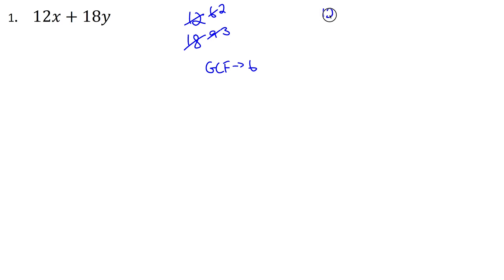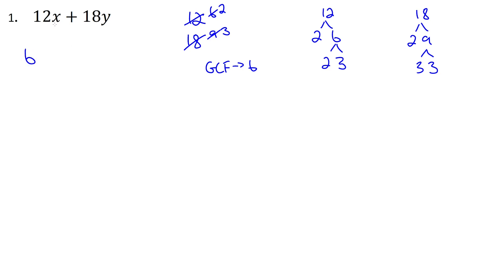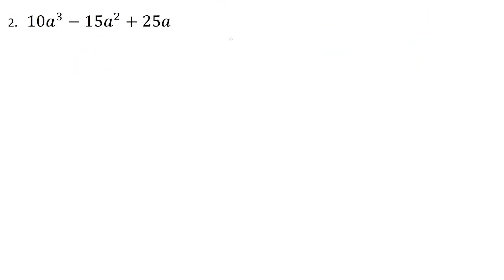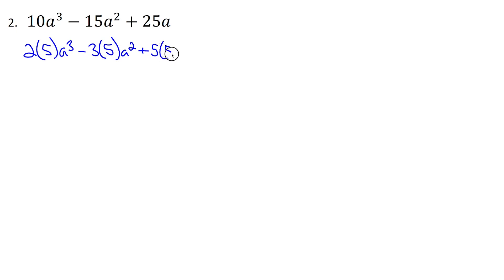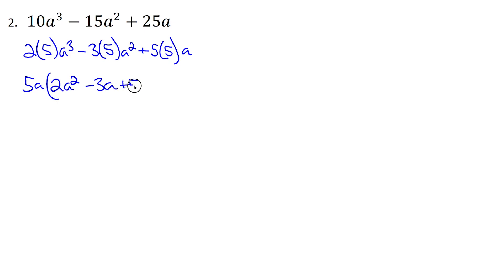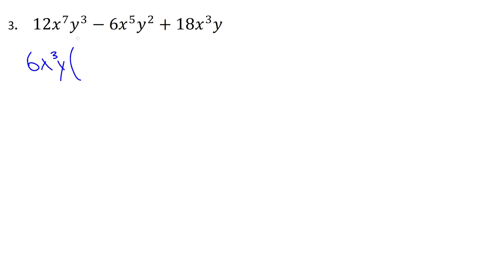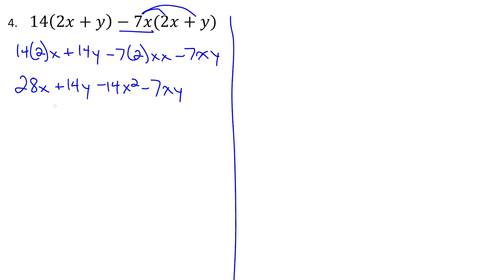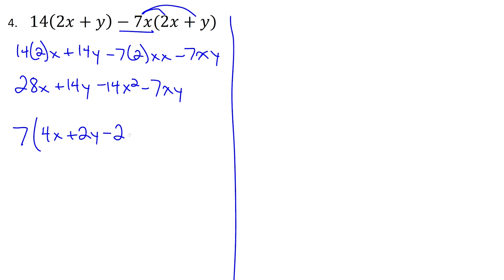Factoring Algebraic Expressions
This video is used with permission on The Learning Portal